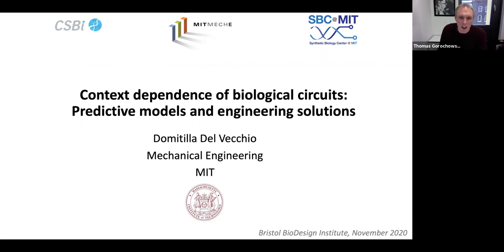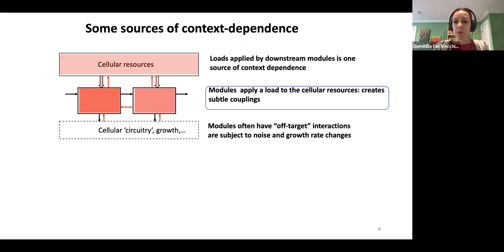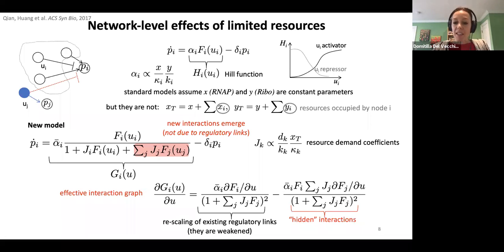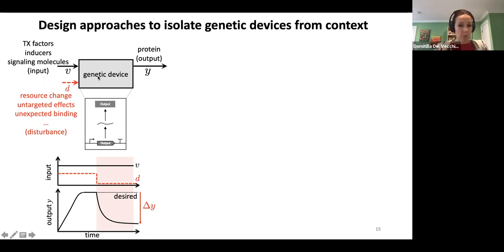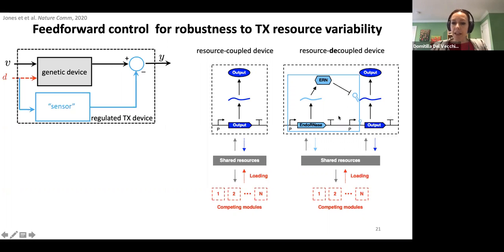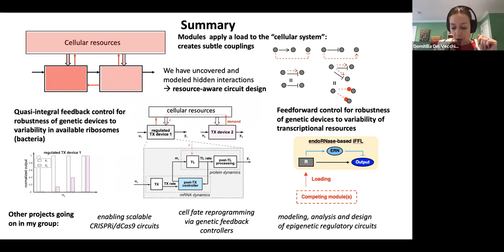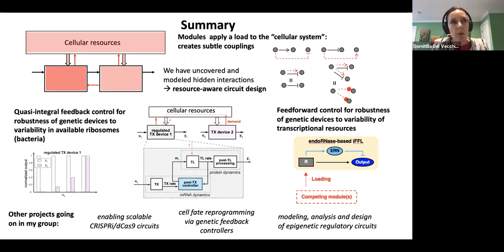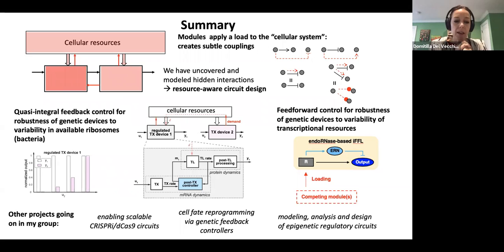BBI International Webinar Series - Prof Domitilla Del Vecchio (MIT)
The Bristol BioDesign Institute's International Webinar Series has been designed as a platform to hear from the best international speakers who are aligned to our core areas of interest. These include: biomolecular design and assembly in the cell, development and delivery of bioactive molecules, minimal biology towards cell-like systems, advanced computing and digital biology

The speaker for the November 2020 webinar was Prof Domitilla Del Vecchio from Massachusetts Institute of Technology, who presented on the topic: 'Context dependence of biological circuits: Predictive models and engineering solutions'. The webinar was co-hosted by University of Bristol academics Dr Thomas Gorochowski and Prof Claire Grierson.

00:00 - Introduction by Dr Thomas Gorochowski
03:10 - Presentation by Prof Domitilla Del Vecchio
37:22 - Q&A

Abstract: Engineering biology has tremendous potential to impact applications, from energy, to environment, to health. As the sophistication of engineered biological circuits increases, the ability to predict system behavior becomes more limited. In fact, while a system’s component may be well characterized in isolation, its salient properties often change in surprising ways once it interacts with other systems in the cell. This context-dependence of biological circuits makes it difficult to perform rational design and leads to lengthy, combinatorial, design procedures where each component is re-designed ad hoc when other parts are added to a system. In this talk, I will overview some causes of context-dependence. I will then focus on problems of resource loading and describe a design-oriented mathematical model that accounts for it. I will introduce a general engineering framework, grounded on control theoretic concepts, that can serve as a basis for creating devices that are “insulated” from context. Example devices will be introduced for both bacterial and mammalian genetic circuits. These solutions support rational and modular design of sophisticated genetic circuits and can serve for engineering biological circuits that are more reliable and predictable.​

You can find information about upcoming speakers in the Bristol BioDesign Institute's International Webinar Series